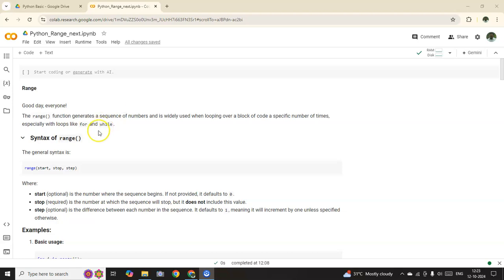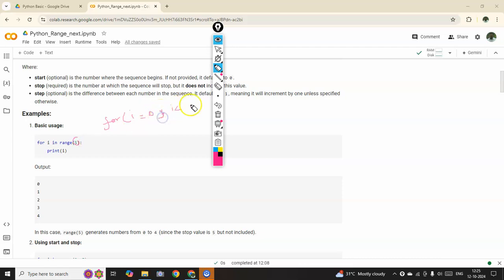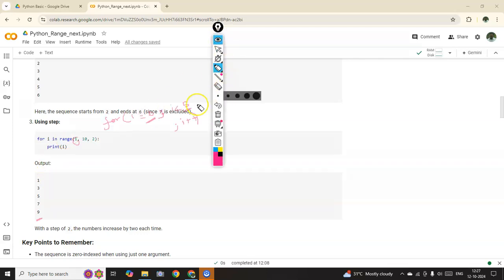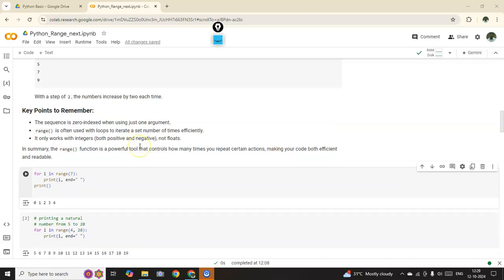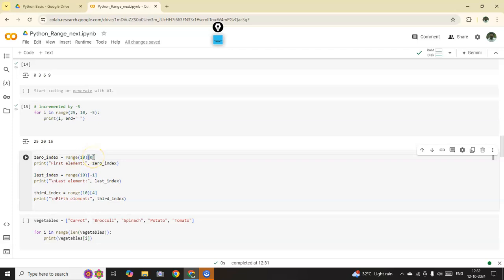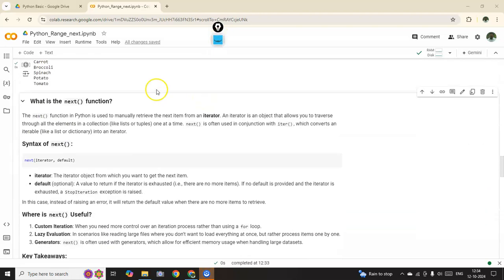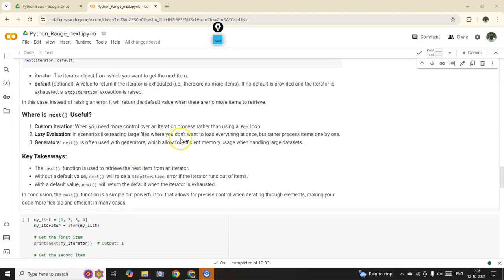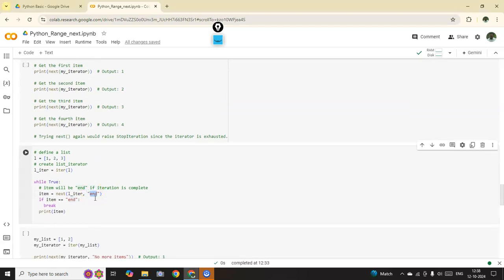Python Basic - Range Next Function